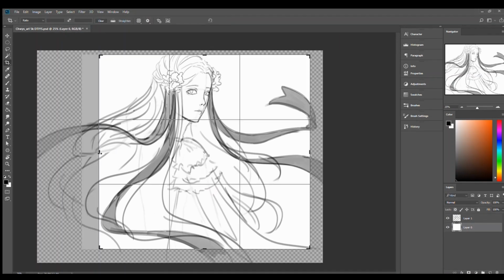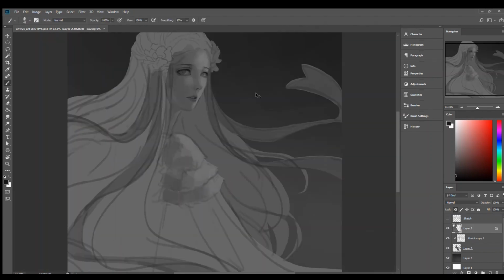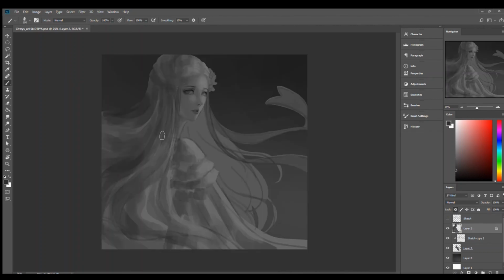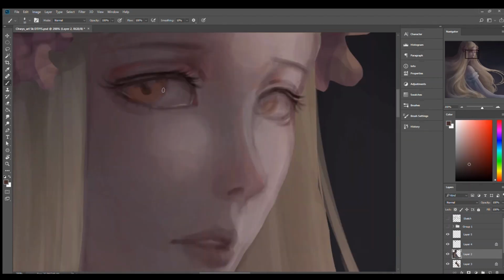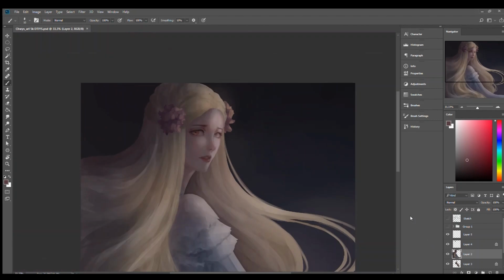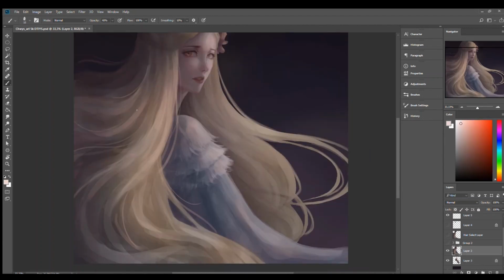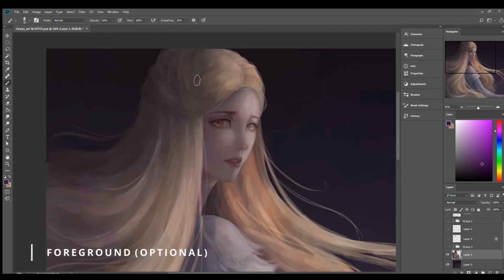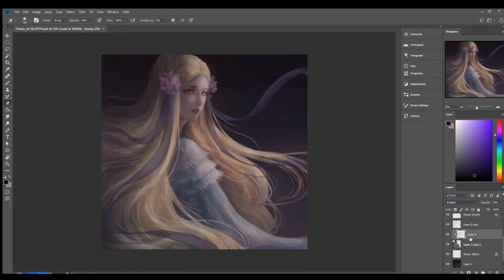How to Make People FEEL YOUR DRAWING | MOOD & ATMOSPHERES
Topic: "Creating Mood & Atmospheres"
Speed Painting - 【Chwys_art 5k DTIYS Entry】 (Photoshop CC)

Time spent: 4 hours 31 minutes

0:14 Intro
0:56 General Overview
2:46 References
4:13 Sketch & Base Colours
4:41 Details
6:24 IMPORTANT MESSAGE!

Any feedback for this video or topic ideas you'd like me to bring up next can be communicated through my social media or just type it down the comment section below~

Please do not reuse/modify my works, thank you!

Bubblehouse: caiartt

1. "Day" by Ujabes
Song : Ujabes - Day

2. "Aewol" by Ujabes
Song : Ujabes - Aewol

3. "Kafka On The Shore" by Ujabes
Song : Ujabes - Kafka On The Shore (해변의 카프카)